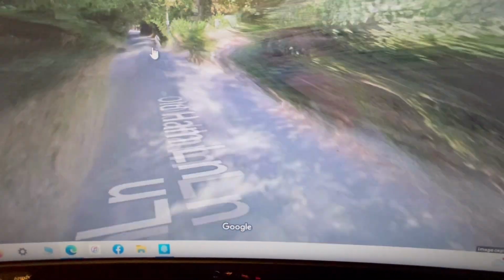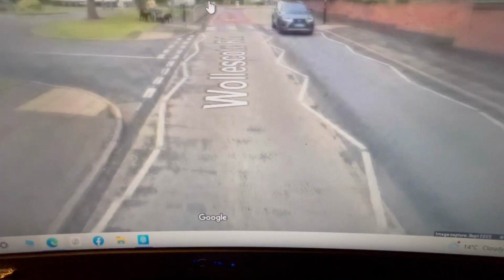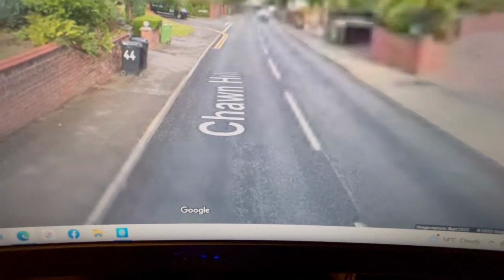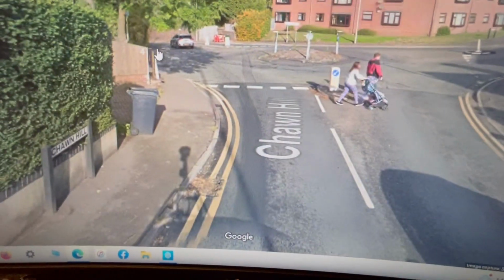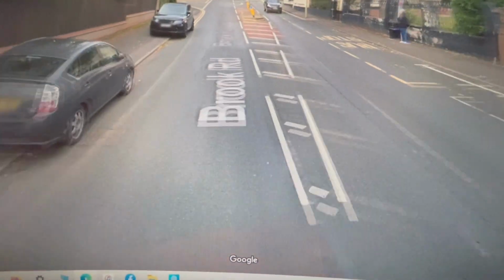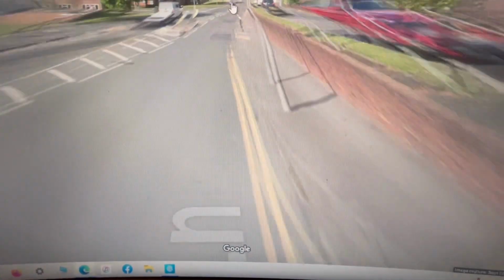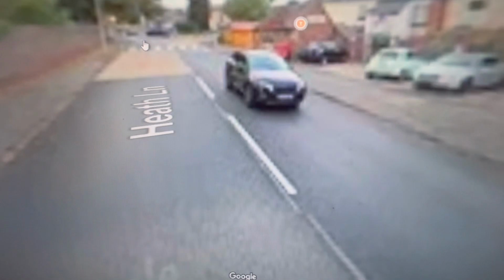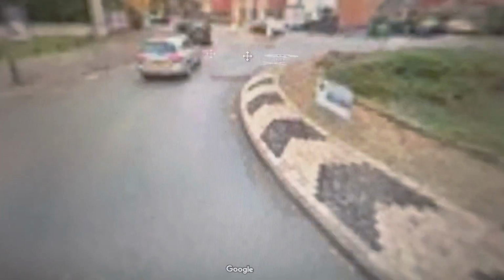W11 Pedmore To Halesowen